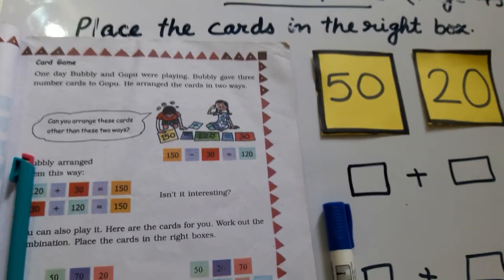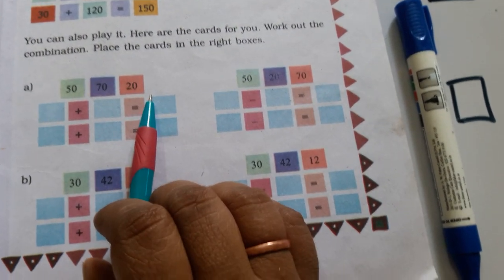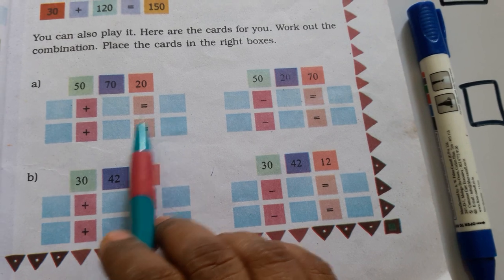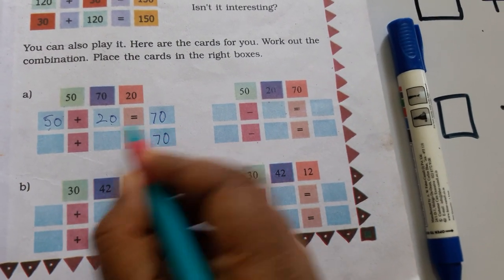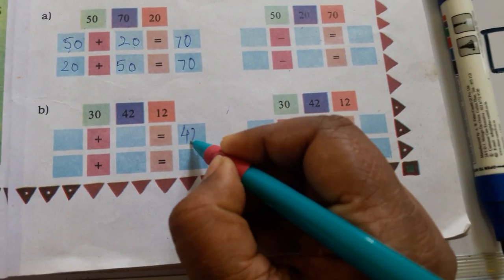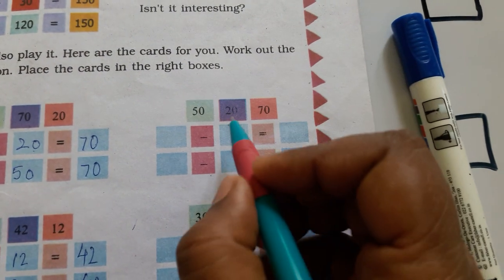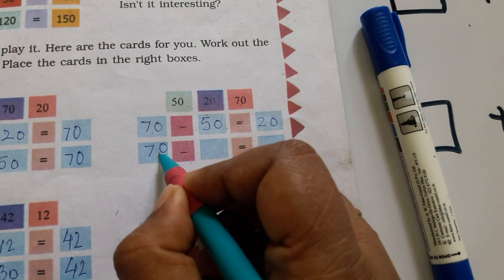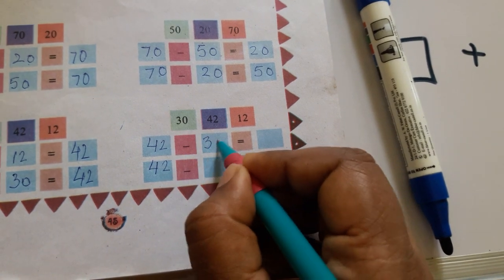mathmagic3 page 45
solution to questions on page 45